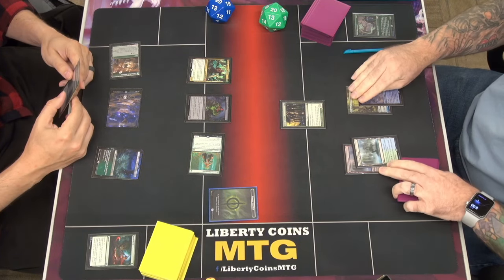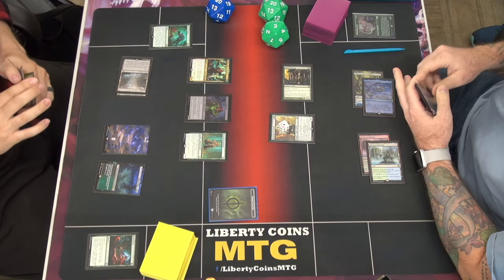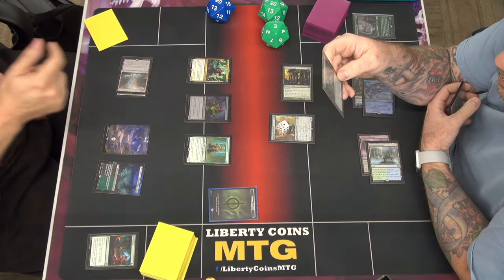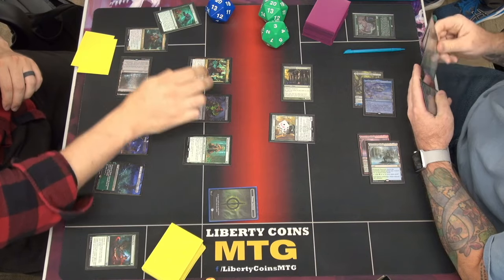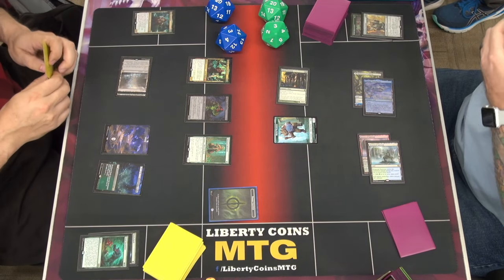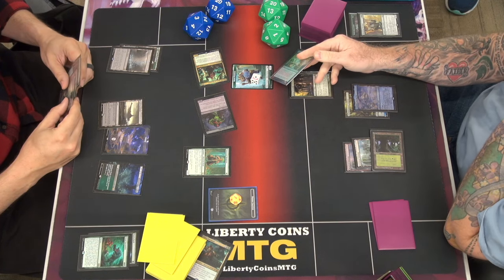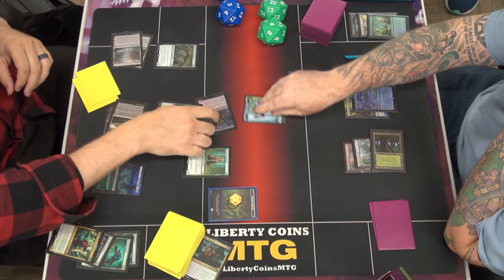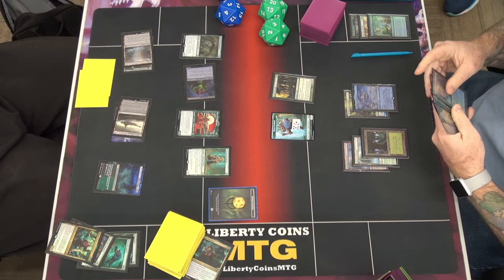Golgari Toxic 🟢⚫ vs Simic Ramp 🔵🟢 | 10-13-23 | Round 2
Regular REL
Format: Pioneer
Latest set: Wilds of Eldraine

Open Discord.